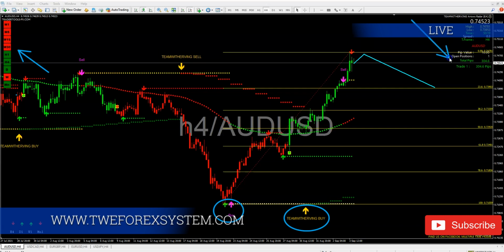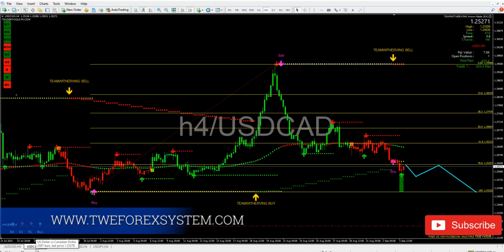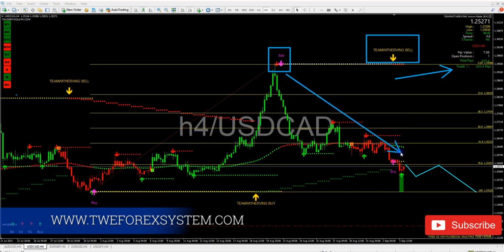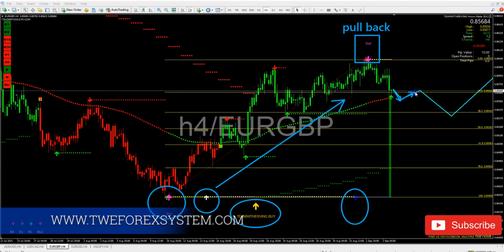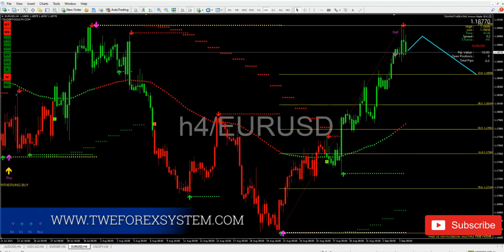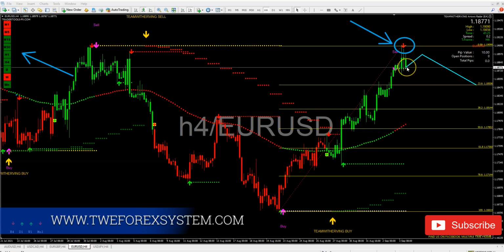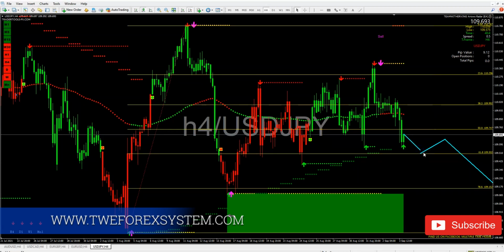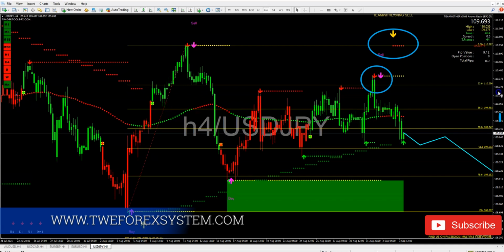✅ FOREX WEEKLY FORECAST | EUR USD (SUPER EASY PIPS) TEAM WITH ERVING FOREX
This video shows you ✅ FOREX WEEKLY FORECAST | EUR USD (SUPER EASY PIPS) TEAM WITH ERVING FOREX that NO ONE talks about. To succeed in "Forex Trading" you must set goals, be positive, patient, focused, and persistent towards your goals.​

⭐ Get 4 FREE STOCKS ON WEBULL when you deposit $100 (Valued up to $1600)

Weekly FOREX forecast (Analysis) is what we publish every week & more than 25 markets are covered! so if you want to learn more about forex weekly analysis (Forex Trading), this is a great place for you.

Forex trading concept and a forex strategy are all that you need, we have the same concept as Elliott wave and Dow's theory about that the market move in waves but we have our own methodology and our own technical analysis techniques.

FX Trading can be based on Technical Analysis and Fundamental analysis, but how to trade forex? it is a different story,  we do weekly outlook, forecast, analysis and we believe that the market moves in waves but no one can explain this to you more than us, as here, you will see the truth about forex strategy, fx trading, day trading, gold price, oil price, how to trade forex, technical analysis, wave analysis, weekly outlook, swing trading, forex forecast, Multiple Time Frames, TWE Forex System. Team with Erving, Teamwitherving, and we are publishing a lot of videos related to how to trade forex.

YOU must watch this technical analysis until the end because we always include forex trading tips in our weekly forex forecast (weekly outlook) and (weekly analysis) no matter if you do swing trading or day trading.
it does not matter what kind of day trader you are or any type of trader, you can benefit from our weekly outlook. We use advanced analysis techniques in order to trade the market and after this, we look for potential opportunities and target areas for the coming week and the weeks ahead (weekly forex outlook) money court. SUPER EZ PIPS

Risk warning: Trading foreign exchange and futures on margin carries a high level of risk, and may not be suitable for all investors. The high degree of leverage can work against you, as well as to your advantage. Before deciding to invest in foreign exchange or futures, you should carefully consider your investment objectives, level of experience, and risk appetite. The possibility exists that you could sustain a loss of some or all of your initial investment and therefore, you should not invest money that you cannot afford to lose. You should be aware of all the risks associated with foreign exchange and futures trading and consult with an independent financial advisor if you have any doubts. forex day trading step by step, get me trading.

Wave analysis is perfect and forex trading is a tough business, but when you master fx trading, you will never search for work again! trading is super easy in forex